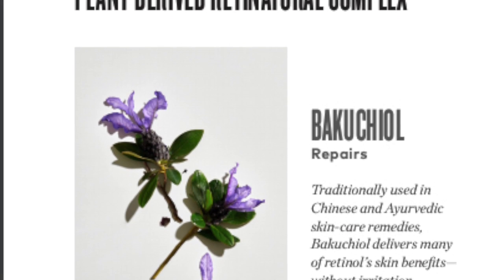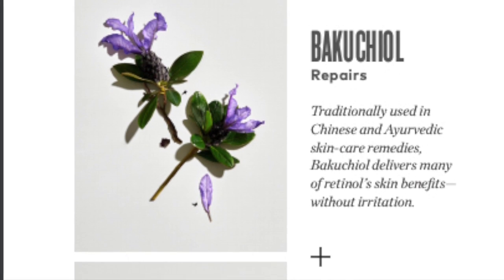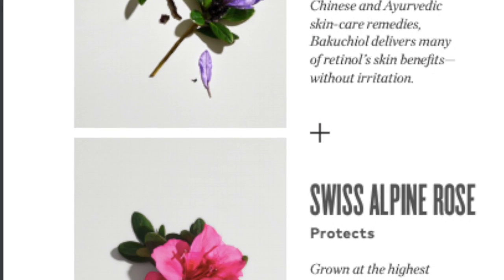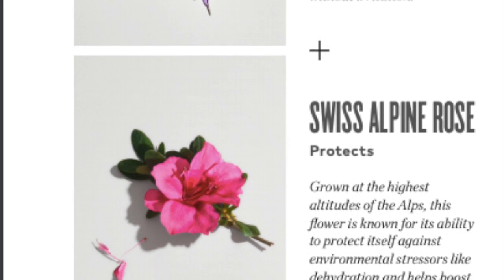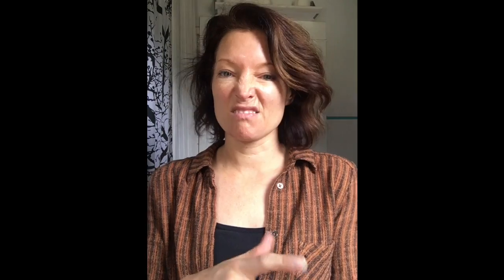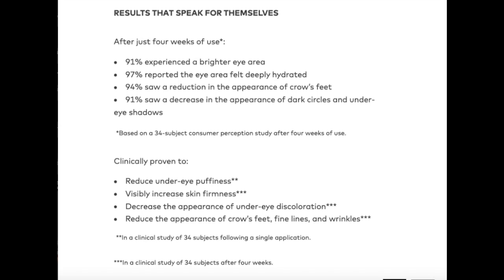Sampling Beautycounter's Pro-aging Countertime | Demo | Countertime with Retinatural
Sampling Beautycounter's Pro-aging Countertime demo with rep. Avery Clyde & Beautycounter.

Here we will walk through the 4 steps of the Countertime Collection:
1. Cleanse
2. Prep
3. Treat
4. Protect.

Countertime is shaking up the industry with its safe alternative to Retinol--Retrinatural. Retinatural is a plant-based combination of Bakuchiol and Swiss Alpine Rose and consumers LOVE IT.